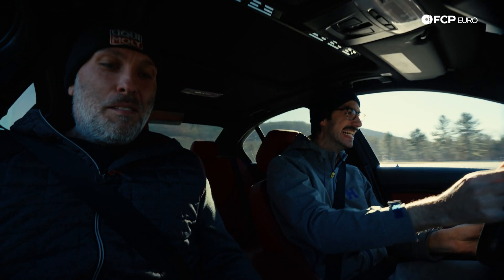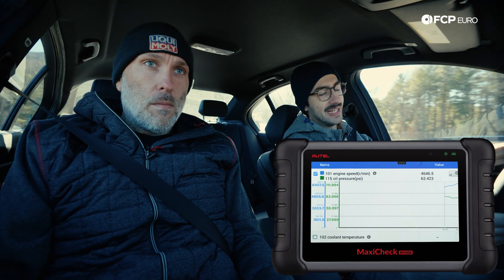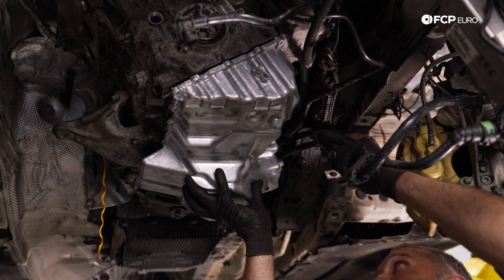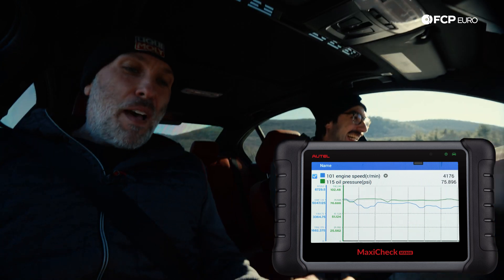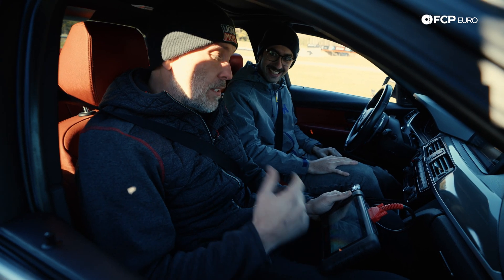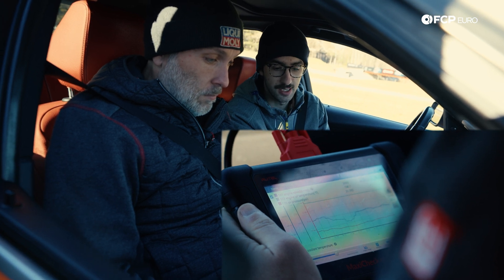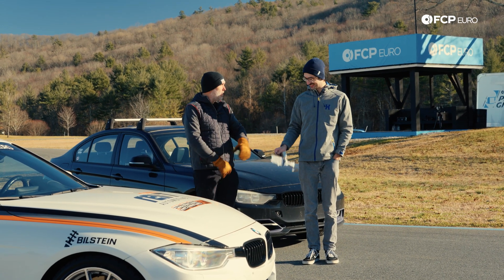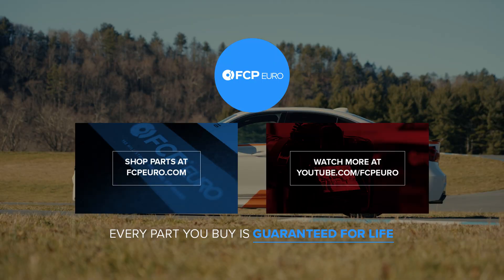Testing Our Bolt-on Oil Pan Baffle! - Solving the N20's Worst Trait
►Oil pressure is what keeps all of those spinning components happy inside your engine. The more RPMs there are, the more pressure there needs to be, and a lack of it means bad news for health and longevity. Considering the BMW N20 engine wasn't engineered with outright performance in mind, many spirited owners have found that there are serious issues with the oiling system during hard cornering. Because of BMW's oil pan design, the engine oil easily sloshes away from the oil pick-up tube under hard braking and cornering, leaving the engine at dangerously low pressure. However, that no longer needs to be the case.

The aftermarket largely overlooked the N20 and left it without a solution, so FCP Euro's Automotive Design Engineer, Alex Nelson, stepped in. During the 328si build, he scanned the inside of the OE oil pan and the bottom of the engine to create a simple baffle that would eliminate all pressure worries.
With the prototype installed in the 328si, Alex and FCP Euro regular Gareth Foley took the build and a stock 328i to the FCP Euro Proving Grounds to get empirical data on just how much the first component designed in-house at FCP Euro improves the N20's oil pressure issues.

BMW Engine Oil Pan Baffle and Aluminum Engine Oil Pan Upgrade Kit - 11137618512BFLKT

00:00 - Introduction
01:11 - No Oil Pan Baffle Test
03:38 - How We Fixed The Problem
04:53 - Oil Pan Baffle Test
08:30 - Stock F30 Data Review
12:30 - Oil Pan Baffle Data Review
16:12 - Conclusion